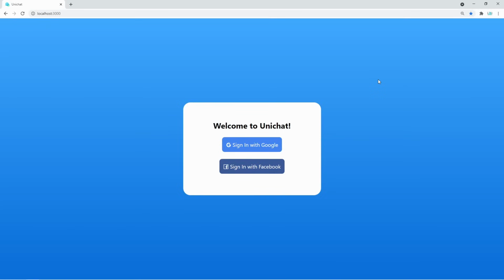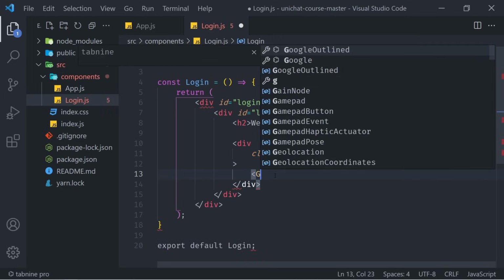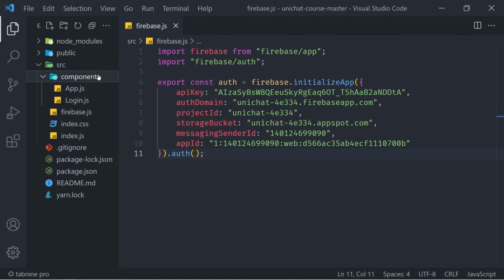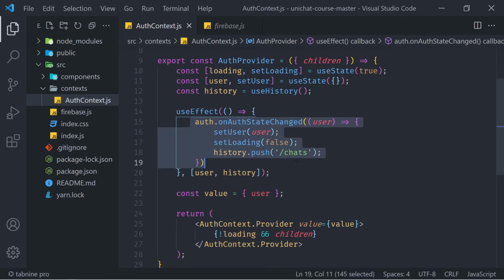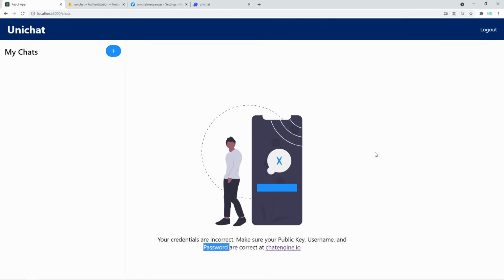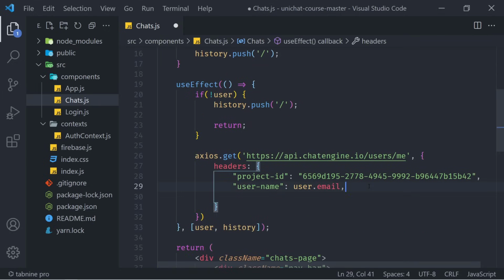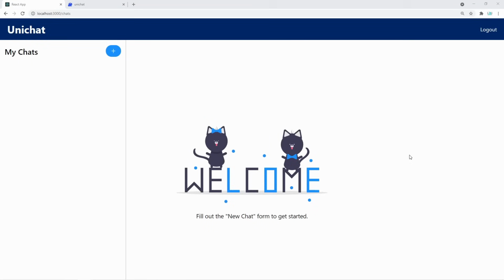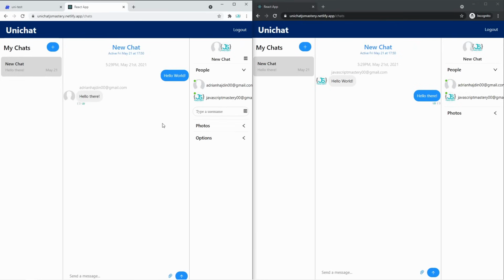Build a BETTER Facebook Messenger Chat Application | React JS, Firebase, Chat Engine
LEARN: Routing, Firebase Social Login, Firebase Google Login, Firebase Facebook Login, React Context API, Chat Engine, REST API's, environment variables, and more!

In this project video, you'll build a full-fledged Firebase Chat Application. With social authentication including Google and Facebook using Firebase, online statuses, great design, and functionality, image support, sound notifications, the ability to create multiple rooms, and much more, this chat app is even better than the first chat application video I've created. I've listened to every single one of your comments and added all the features that you've requested.

📧 Join our JavaScript Mastery's Newsletter on Web Development, JavaScript & React to get exclusive programming guides, tips & tricks, and entire e-books

Time Stamps 👇
00:00 Intro
00:01:25 Demo & Setup
00:10:35 Firebase
00:20:57 Context
00:39:36 Create Users API
00:52:19 ENV
00:55:00 Deployment